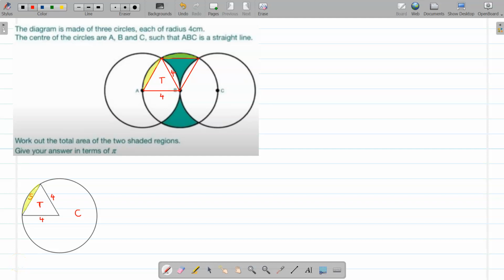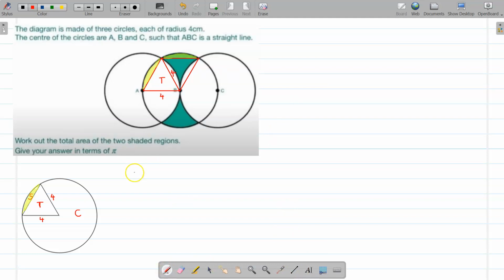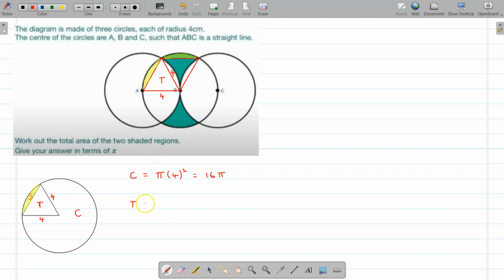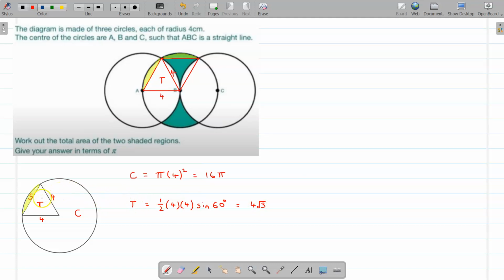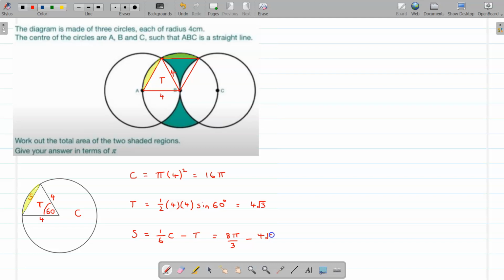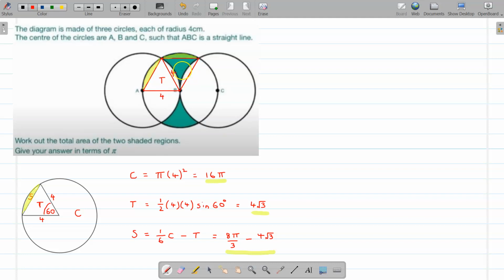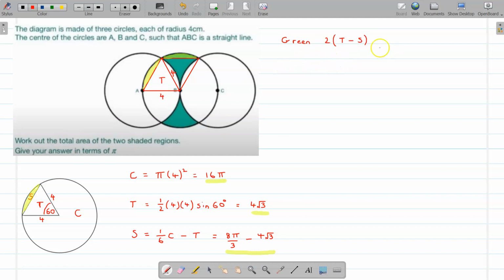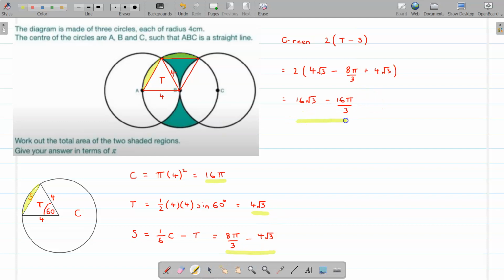GCSE Paper 1 2022 The Last Question